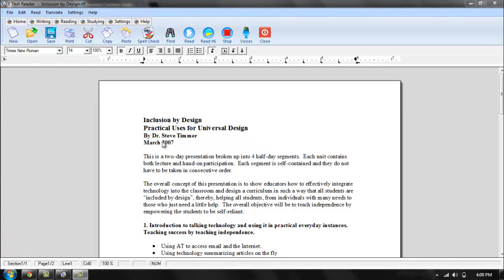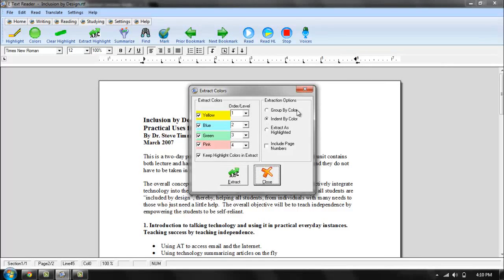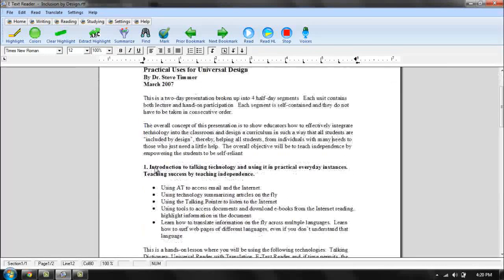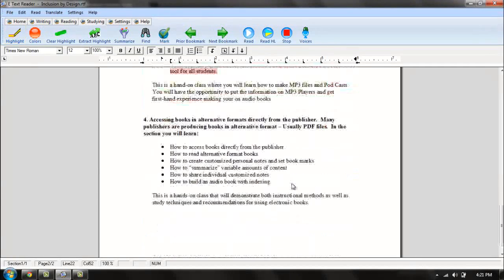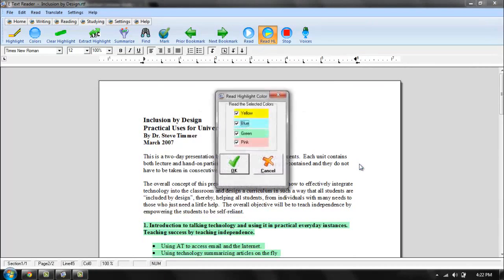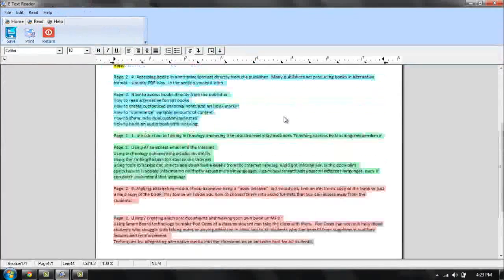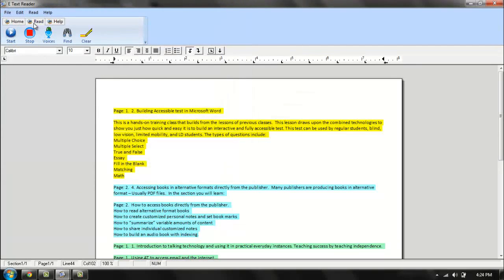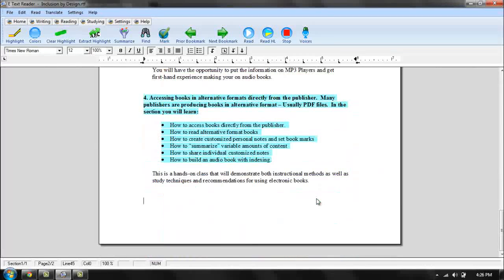E-Text Reader Auditory Highlighting